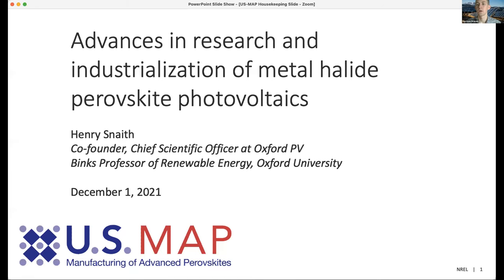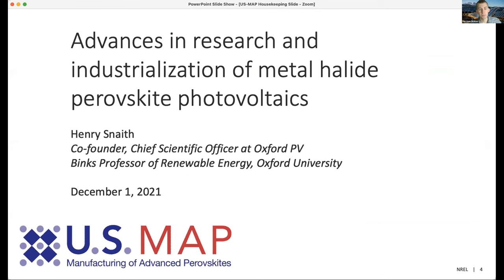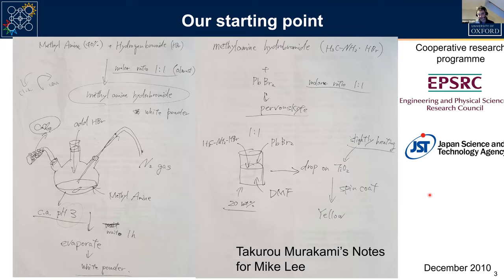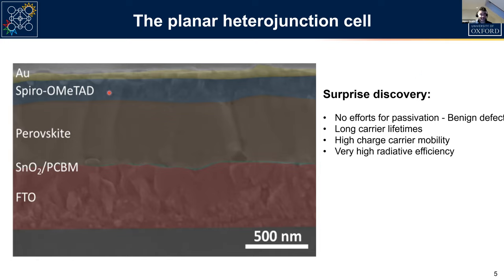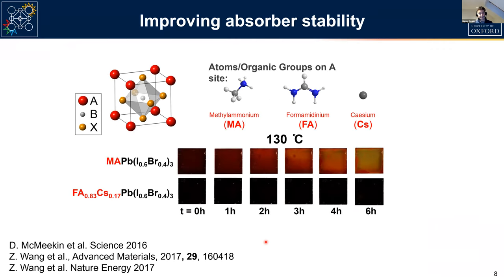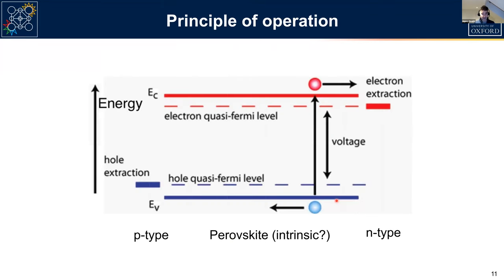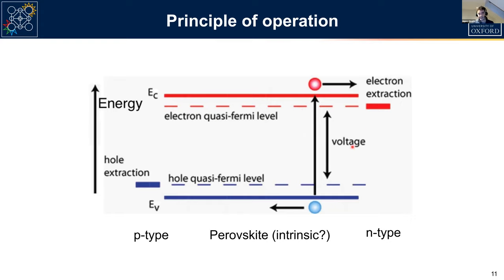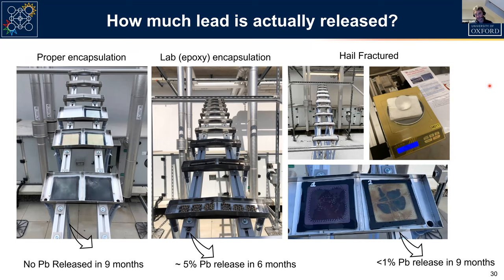U.S. MAP Dec. 2021 Webinar: Advances in Research of Metal Halide Perovskite Photovoltaics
Presented by Henry Snaith, Co-Founder/Chief Scientific Officer, Oxford PV; Binks Professor of Renewable Energy, Oxford University.